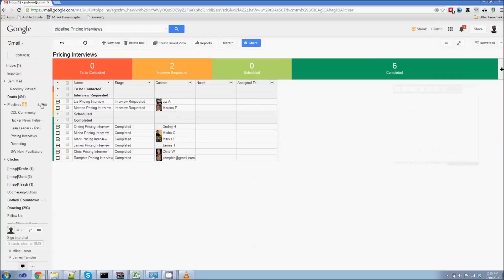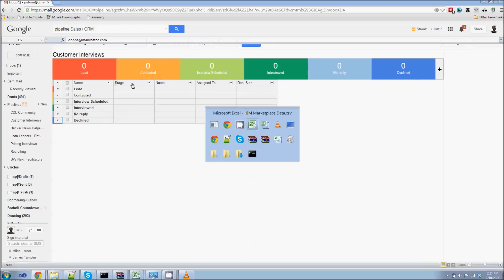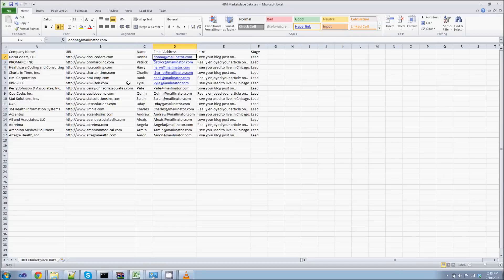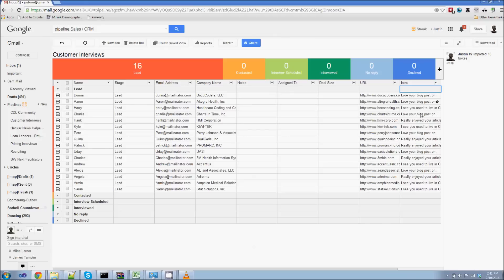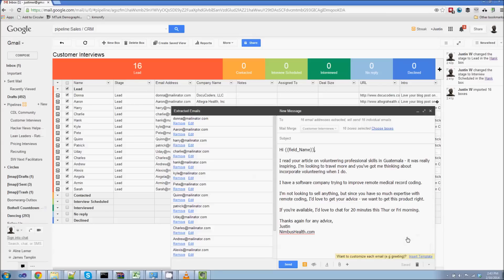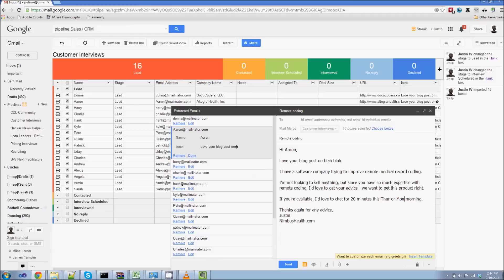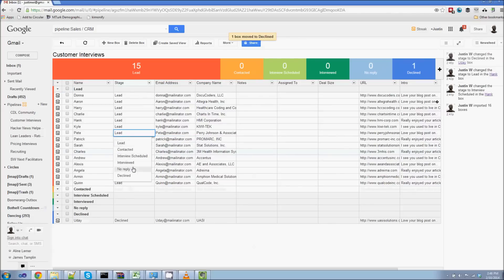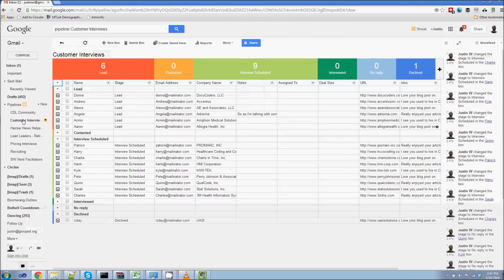Using Streak to ask Customers for Interviews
From CustomerDevLabs.com: How to use Streak to send cold emails to B2B customers requesting an interview.